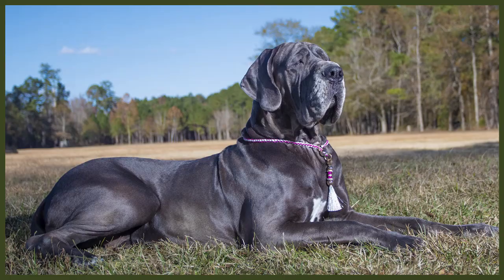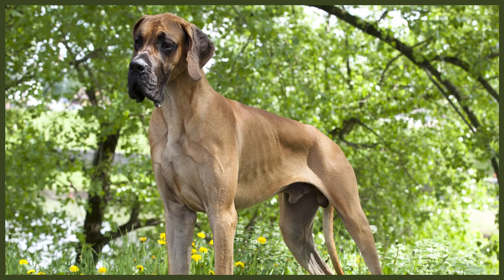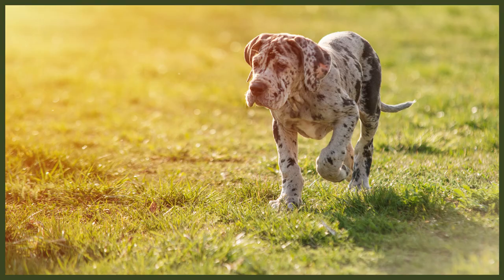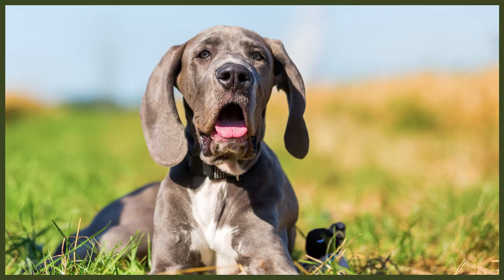WHY ARE GREAT DANE CROPPED AND DOCKED?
WHY ARE GREAT DANE CROPPED AND DOCKED? If you have seen a Great Dane that is cropped and docked today you can learn why they might have had this done.

OUR PRODUCTS:
Fenrir Ragnar Harness

These videos are made and aimed at adults in a stage of their life to purchase or adopt a dog, we want to help them choose the right breed and become excellent canine leaders to help end the number of dogs that end up in shelters.